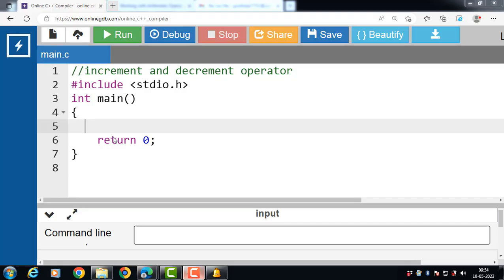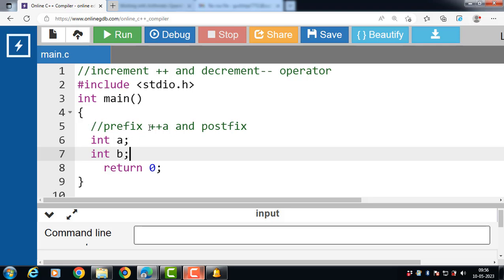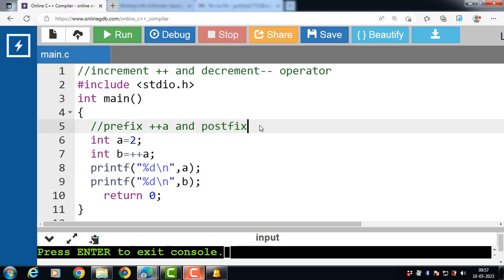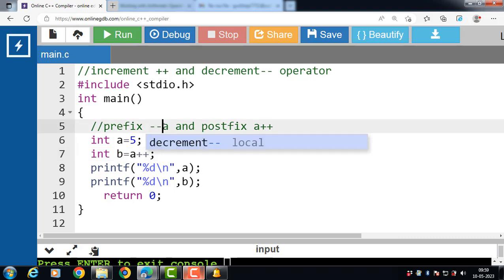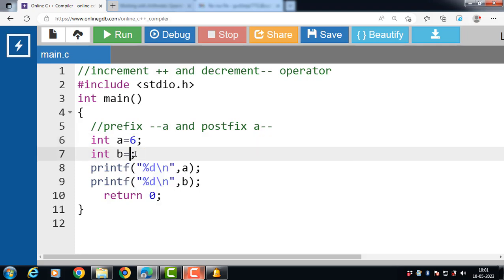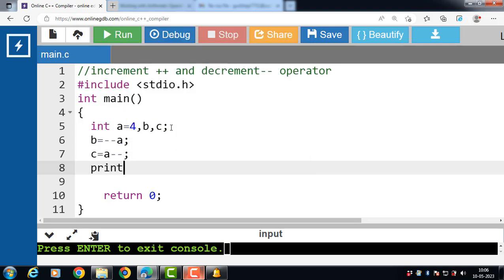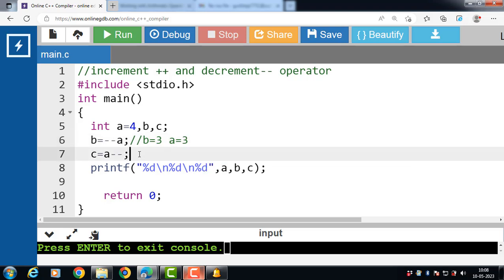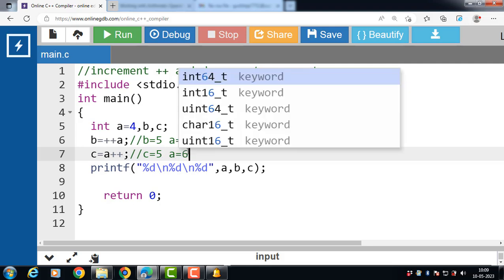Working with Increment and Decrement Operators in C| C Tutorials for Beginners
Working with Increment and Decrement Operators in C